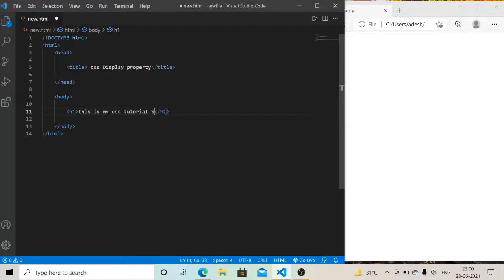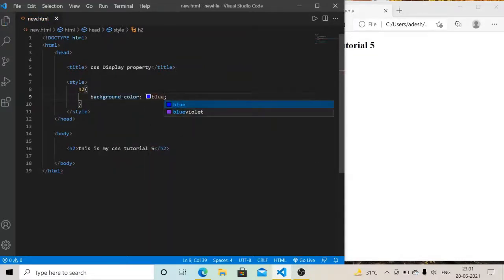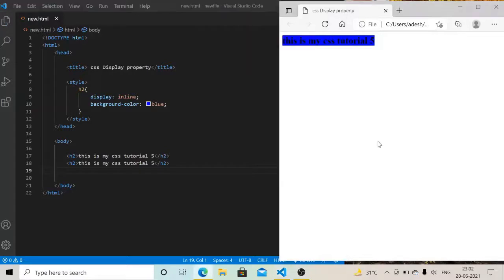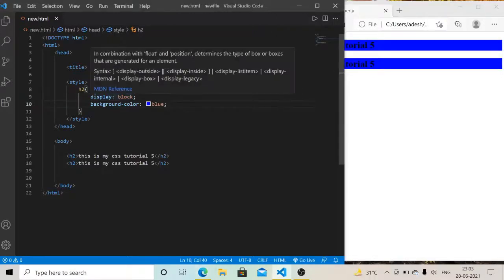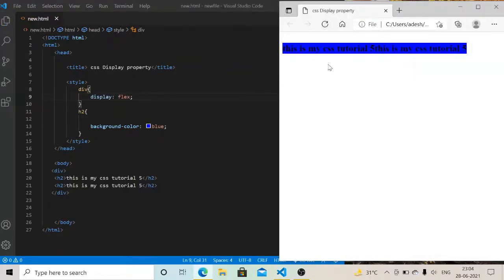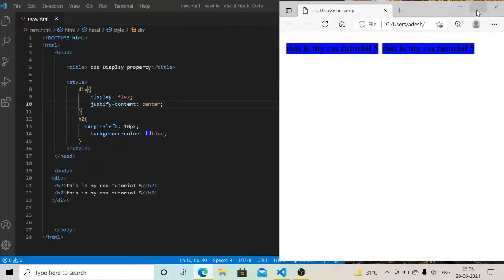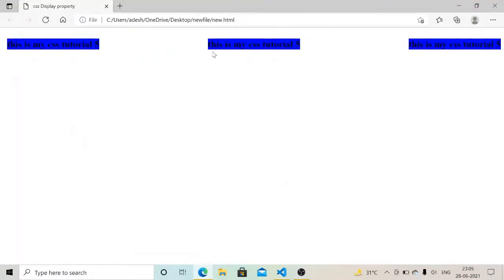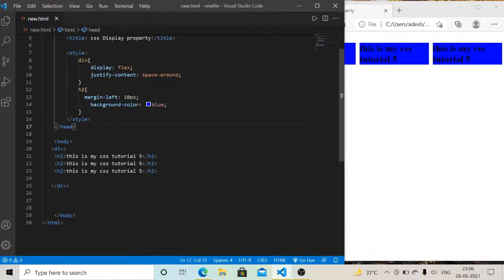display property in css | what is display property in css | css tutorial #5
what is display property in css video description | YouTube video description

cover topic :-
1. how to use inline display.
2. how to use block display.
3.how to use flex display.